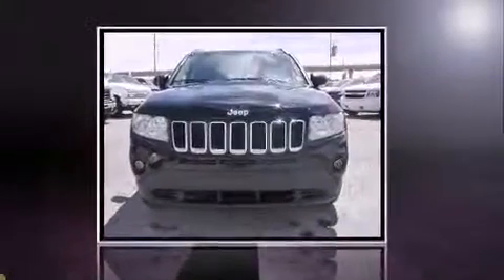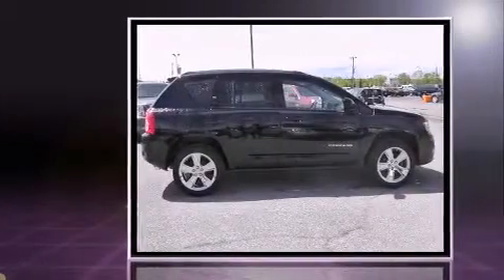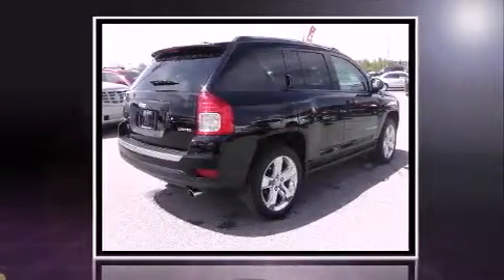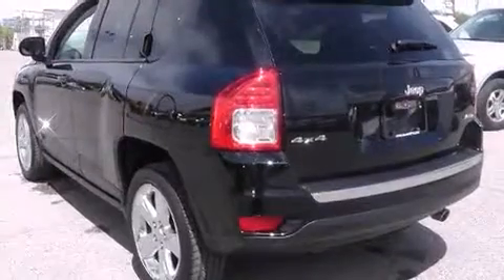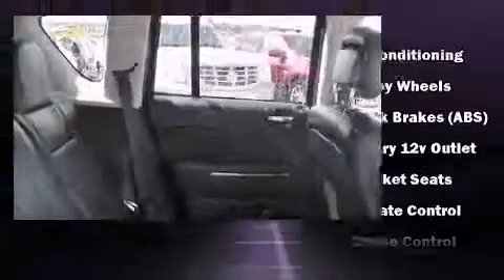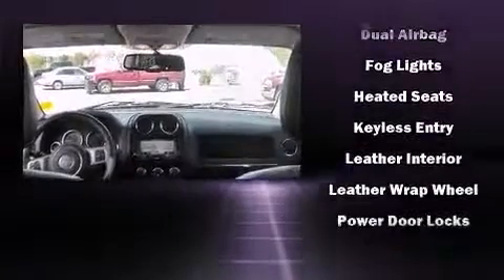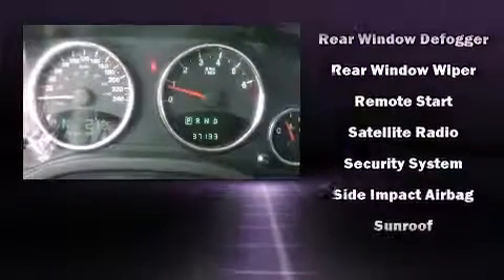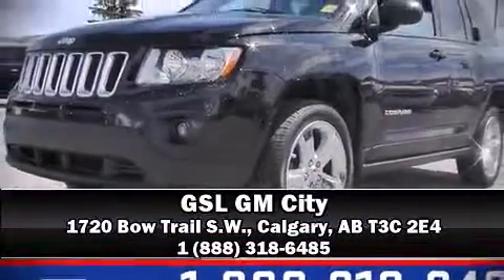2012 Jeep Compass Limited - Navigation, Sunroof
1720 Bow Trail S.W.

Discerning drivers will appreciate the 2012 Jeep Compass. It features an automatic transmission, 4-wheel drive, and a 2.4 liter 4 cylinder engine. Jeep prioritized fit and finish as evidenced by: a rear window wiper, a trip computer, an automatic dimming rear-view mirror, heated seats, telescoping steering wheel, a roof rack, and remote keyless entry. Features such as automatic climate control and leather upholstery prove that economical transportation does not need to be sparsely equipped. Jeep ensures the safety and security of its passengers with equipment such as: dual front impact airbags, head curtain airbags, traction control, brake assist, anti-whiplash front head restraints, a security system, and 4 wheel disc brakes with ABS. Various mechanical systems are monitored by electronic stability control, keeping you on your intended path. We have the vehicle you've been searching for at a price you can afford. Stop by our dealership or give us a call for more information.